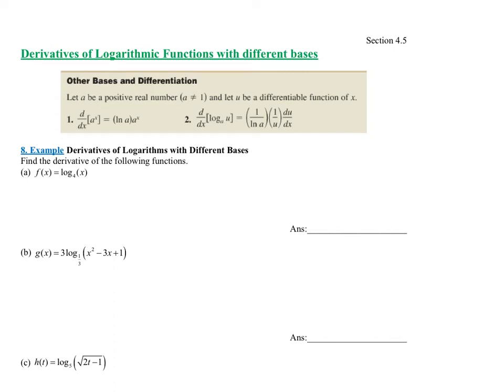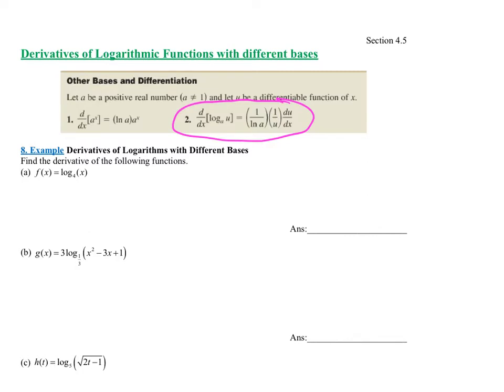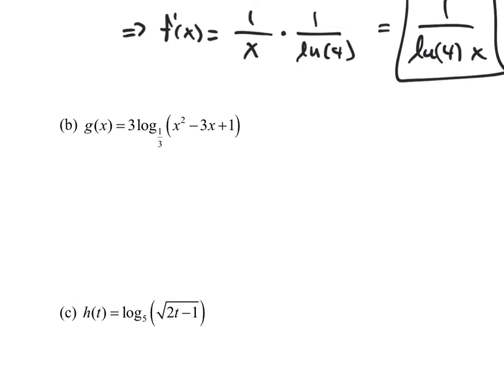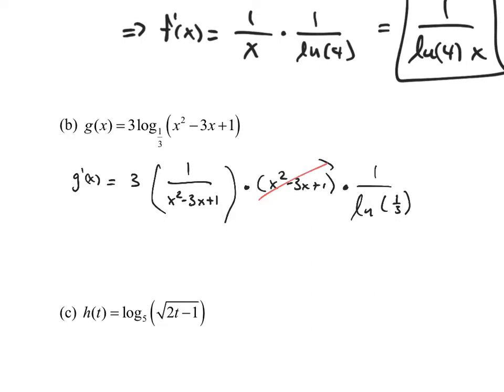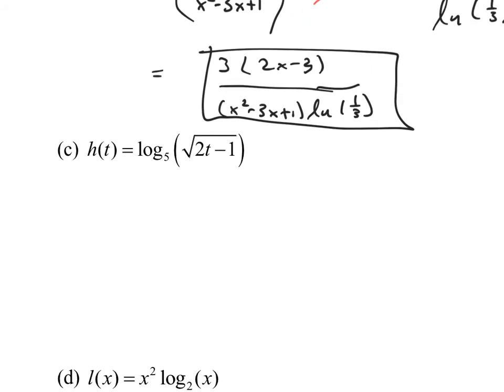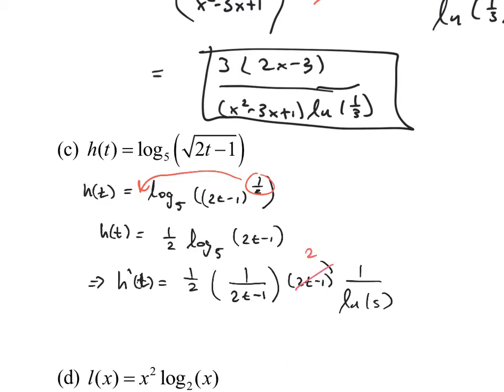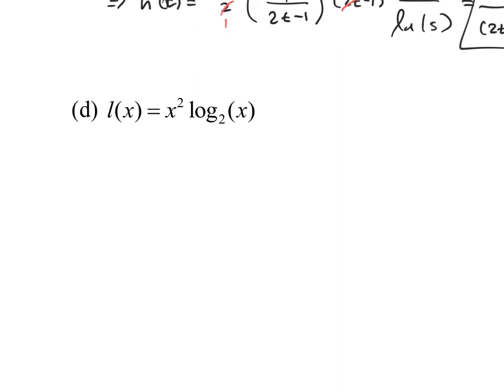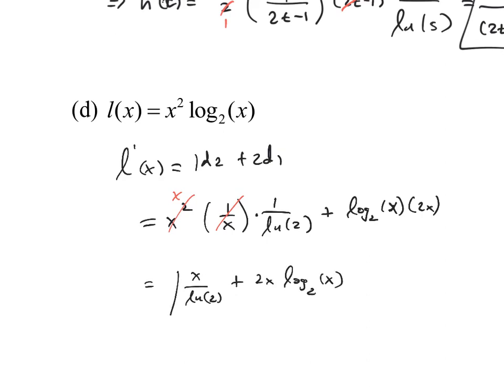4.5 Derivatives of Logarithmic Functions-4